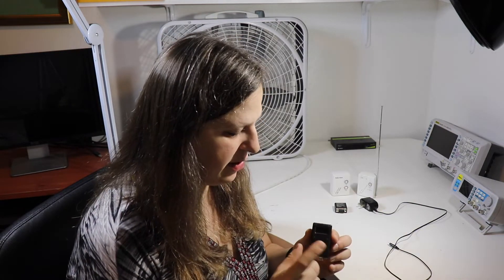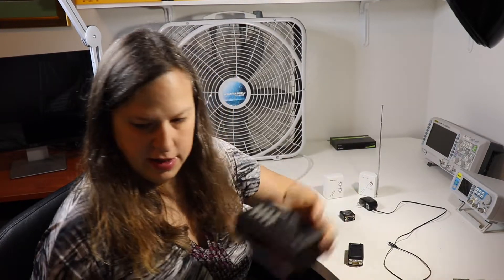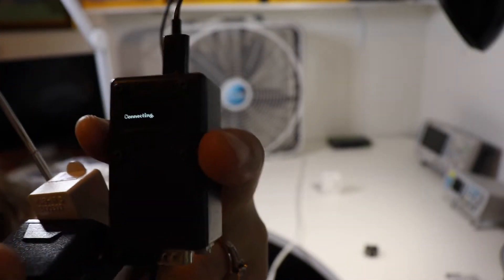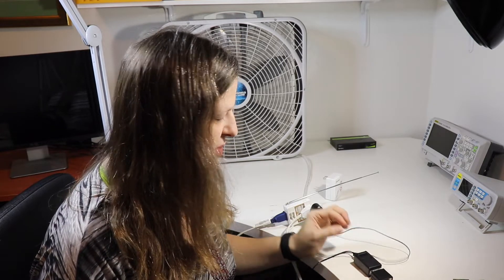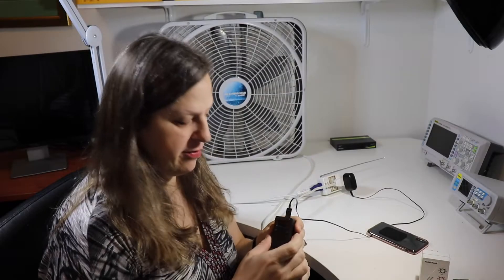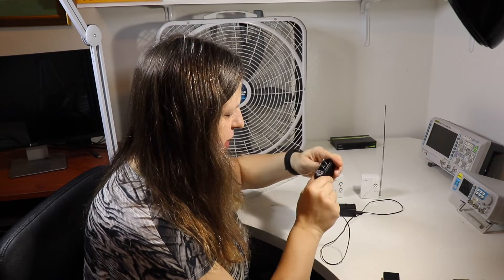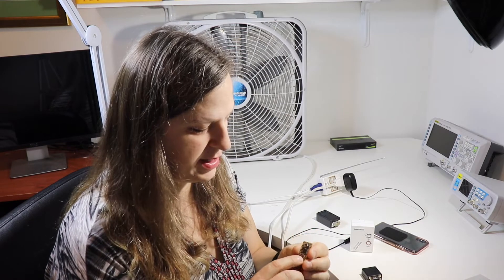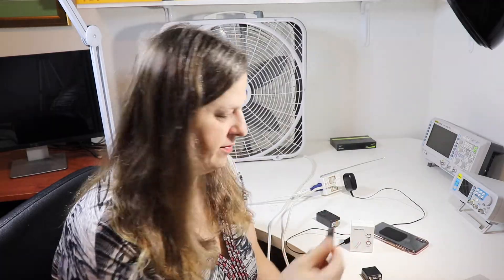Controlling Smart Home Modules with my Custom X10 Interface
In this video I show you my X-10 Interface that allows me to control X10 Modules using an Adafruit Feather Huzzah with openHAB. So now I can use Alexa or my iPhone to turn on and off older X10 devices.

Parts Used:
Adafruit Feather Huzzah
0.96" OLED Module
Project Box
Similar DB9 Port

Video Equipment
Memory Card
Manfrotto Magic Arm
Manfrotto Super Clamp
Wireless Microphone
Contour Shuttle XPress
Elgato Stream Desk

Electronics Equipment
Quick 861DW Hot Air Rework Station
Rigol DS1054Z Oscilloscope
Hakko FX-888D Soldering Station
FY6800 Function Generator

Creality Ender 3
Custom Prusa i2 based on Mendel Max